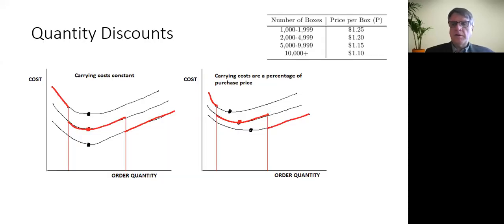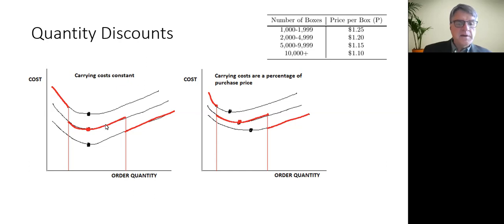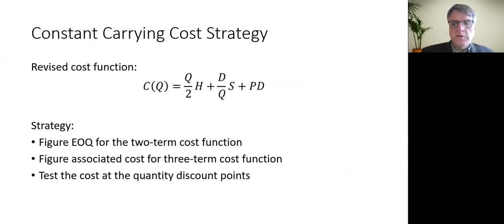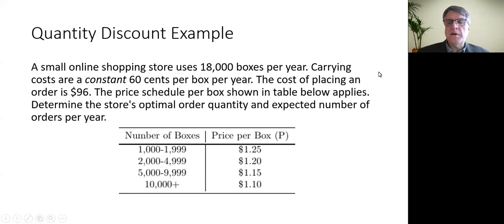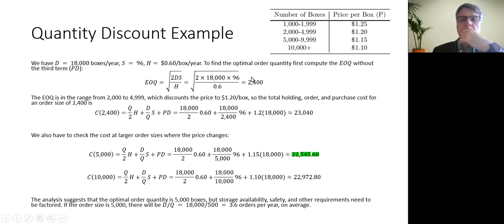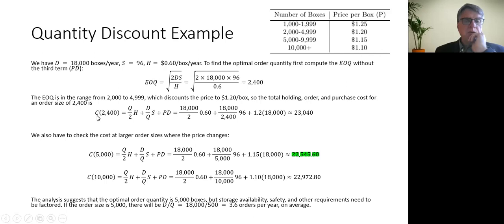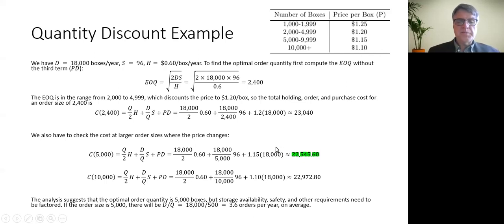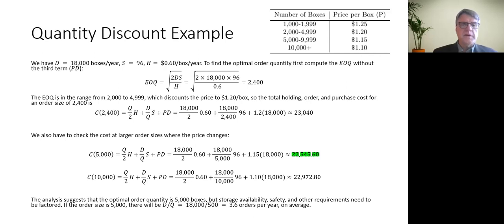Continuous Review: Quantity Discounts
Discusses quantity discounts for continuous review inventory systems with constant holding costs.